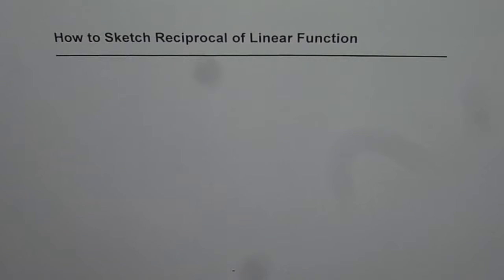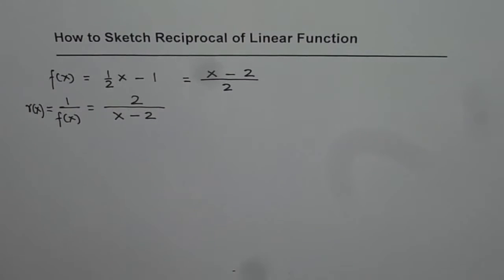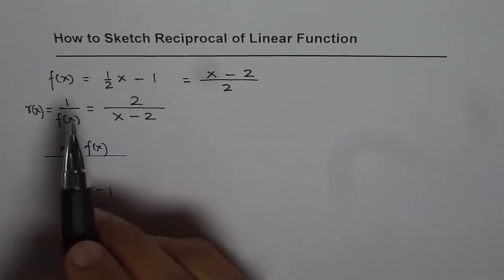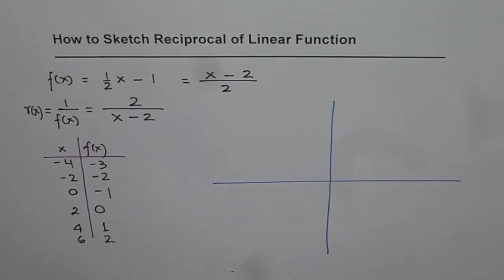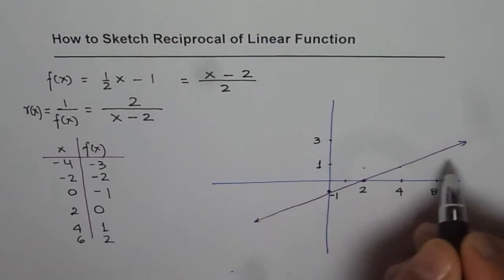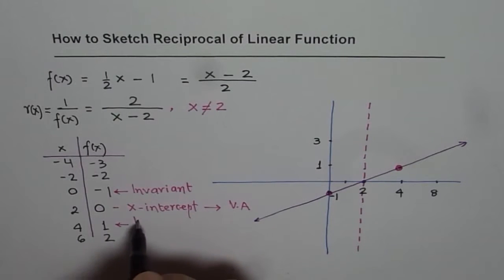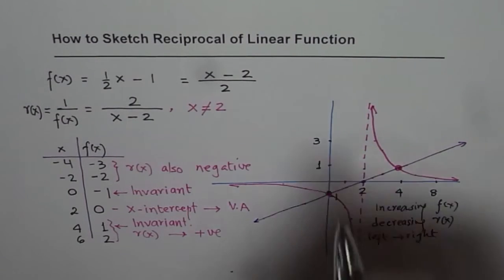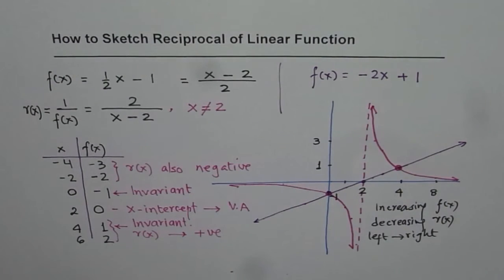How to Sketch Reciprocal of Linear Function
f(x) = 0, X-Intercepts translates to Vertical Asymptotes in reciprocal, r(x)
If f(x) is positive r(x) is also positive
If f(x) is negative r(x) is also negative
f(x) = 1 or -1 are common (invariant) points
Increasing/decreasing interval on f(x) to decreasing/increasing on r(x)